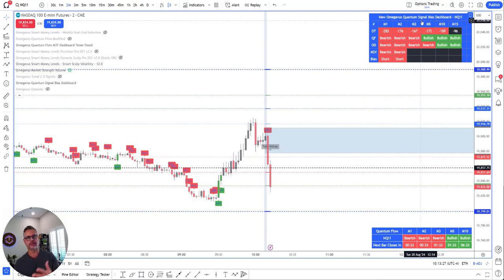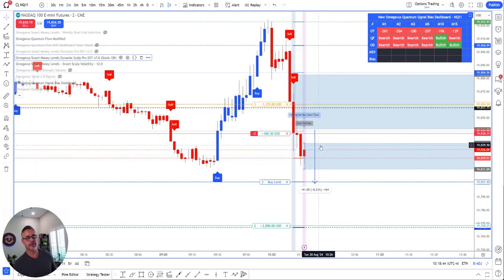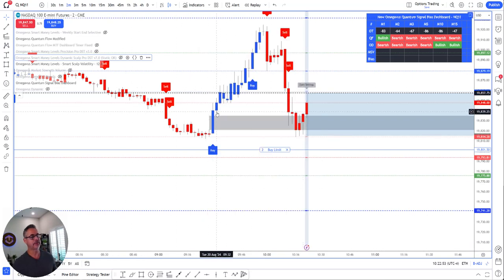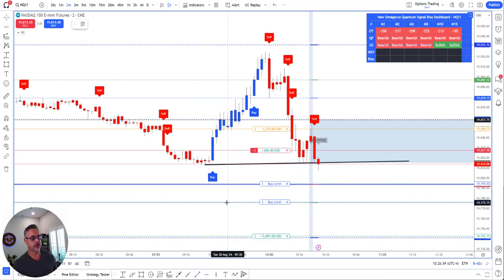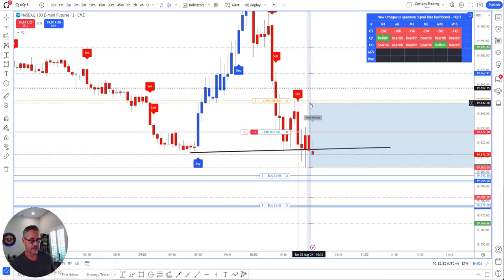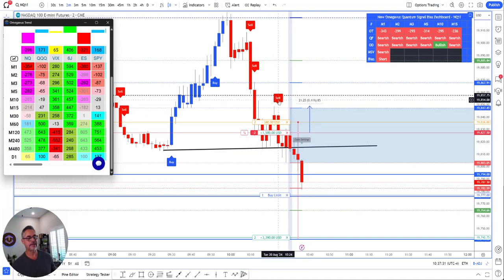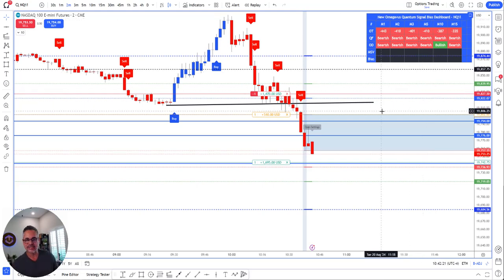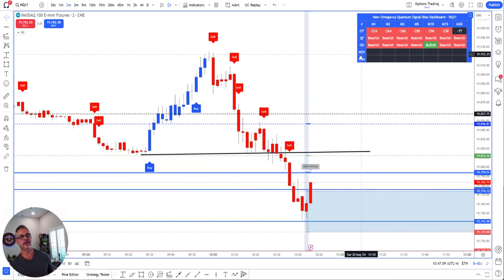New Quantum Forecast Bias Dashboard Demo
In this video I demosntrate live, how I make desicion to enter a trade based on our new Quantum Bias Forecast dashboard and how i use the Smart Scalp Levels to manage the trade along side the QF!

These are all included with your Quantum Forecast Plan!